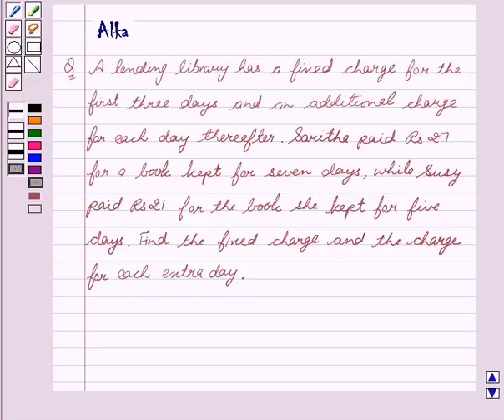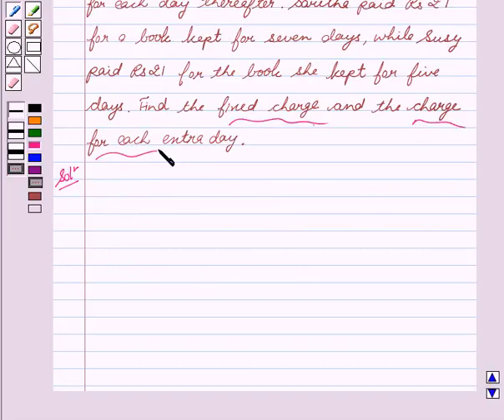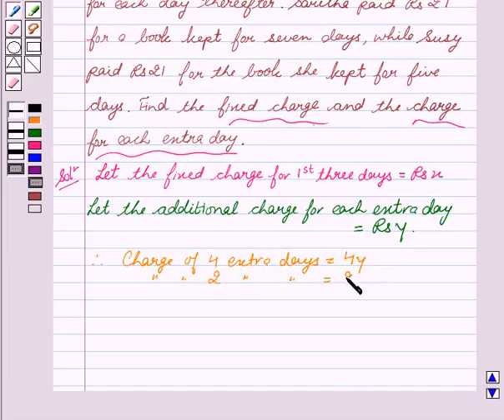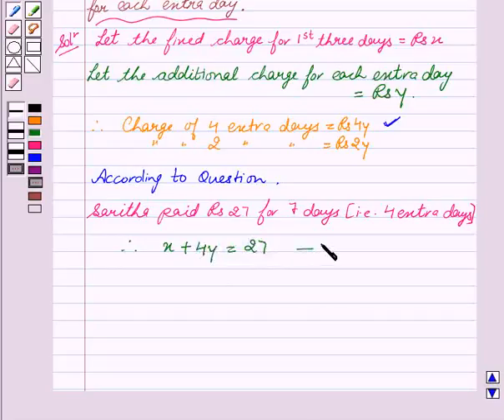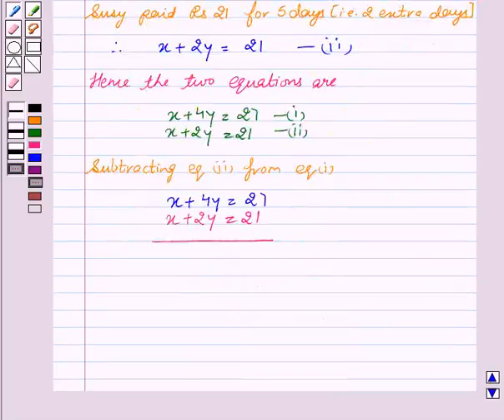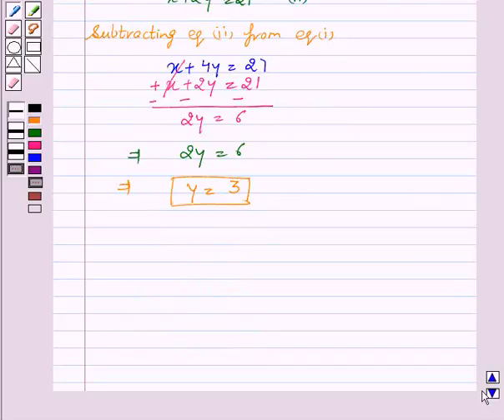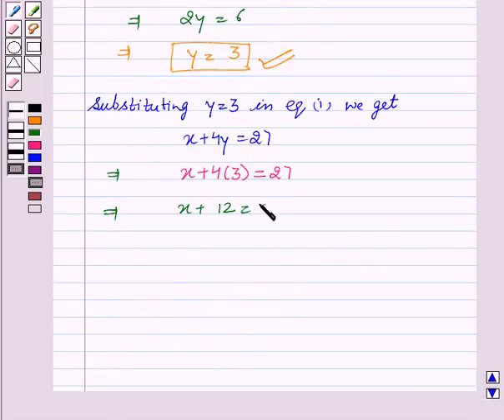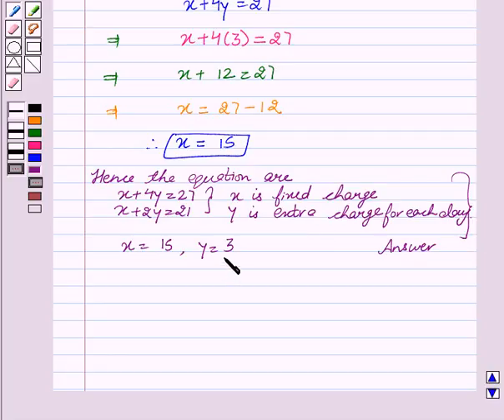Maths X NCERT 2007 3 3 4 2v